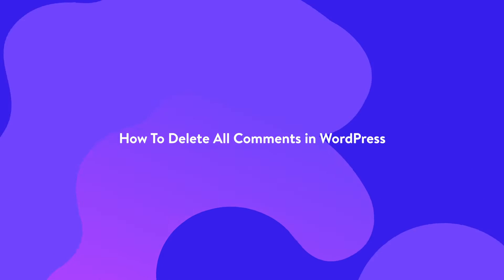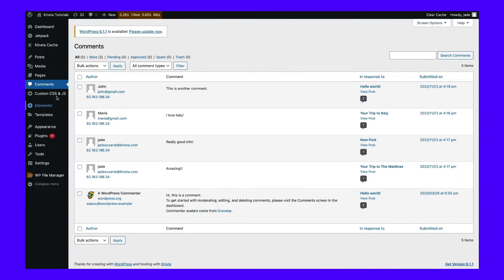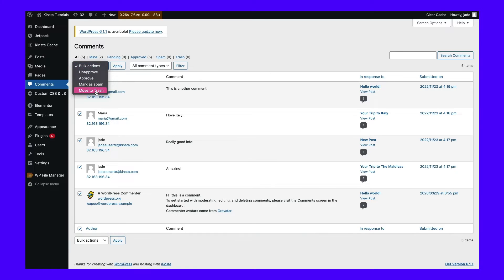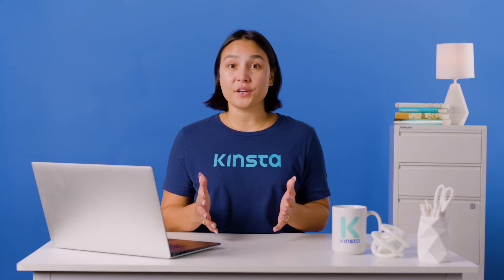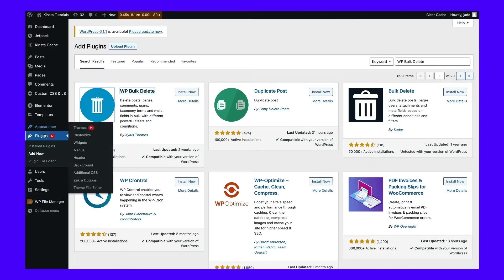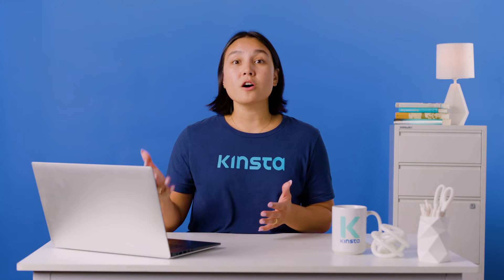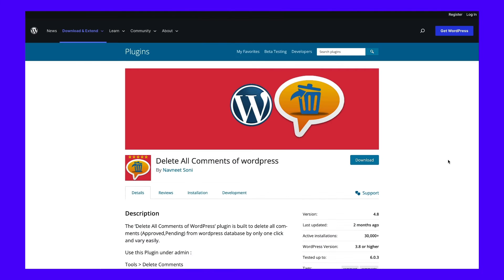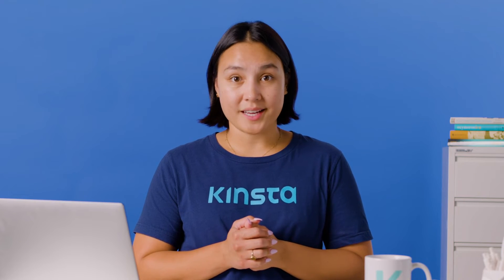How To Delete All Comments From WordPress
The go-to way to delete WordPress comments is clunky and slow- this guide is here to change that 🚀

It’s never an easy decision to make, but there may come a time when you’ve decided to completely clear all the comments on your WordPress site.

The problem is, the default way of doing so is very clunky and slow, and – if your site has been filled with hundreds or even thousands of unwanted comments – it might as well be entirely impossible.

If you’re stuck in this unfortunate situation or are just looking for a more efficient way to remove comments in WordPress, you’ve come to the right place. Let’s go over how to delete comments normally, with plugins, and by modifying the database.

🕘Timestamps

0:00 Intro
0:55 Preparing To Delete All Comments
1:52 Using the WordPress Admin Dashboard
2:55 Using a Plugin
4:33 Using phpMyAdmin
6:09 Using MySQL Queries (Direct Database Access)

📚 Resources